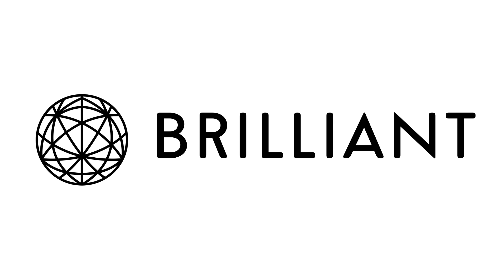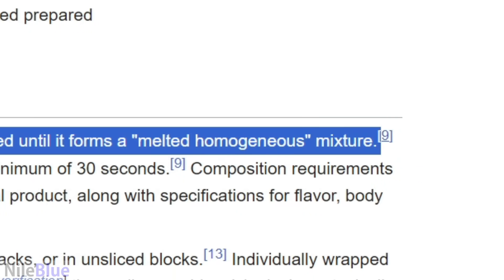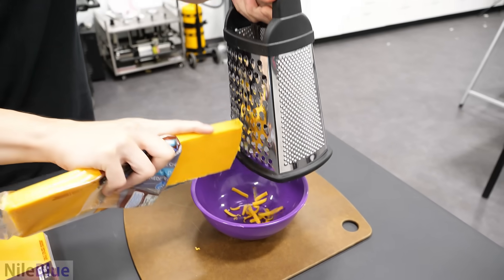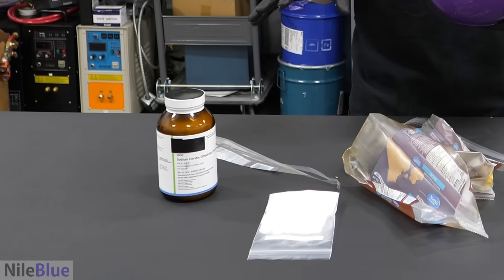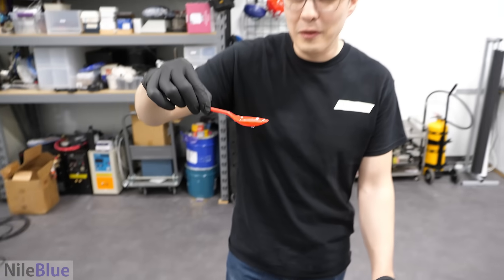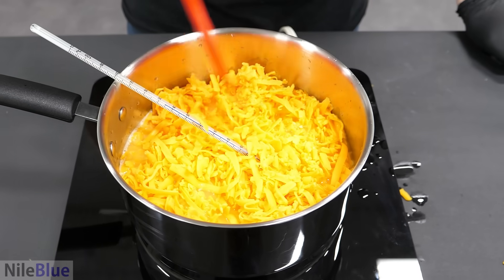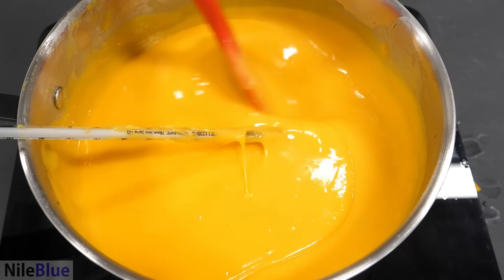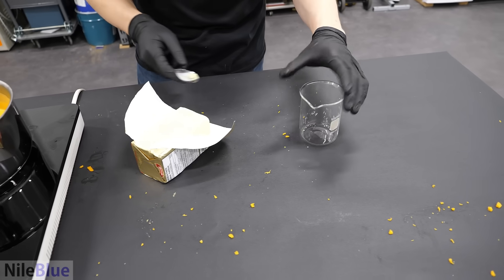Making American cheese to debunk a conspiracy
For all my life, I've always been told that American cheese is some sort of plastic... However today I've decided to dive into the shady underground world of processed cheese and uncover the shocking truth that lies beneath its superficial "plastic" facade.